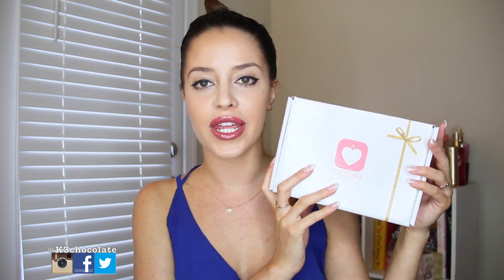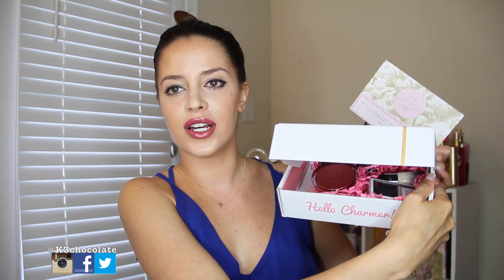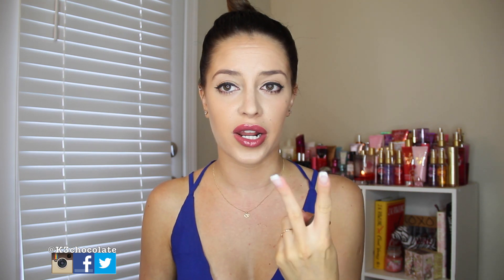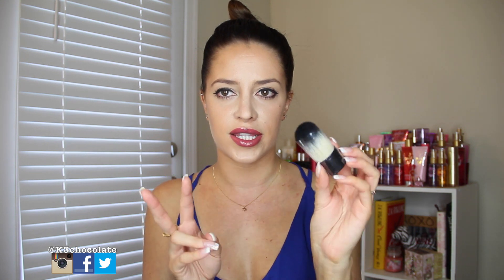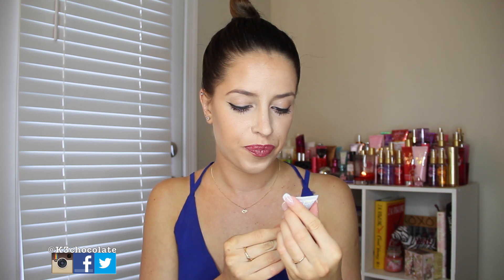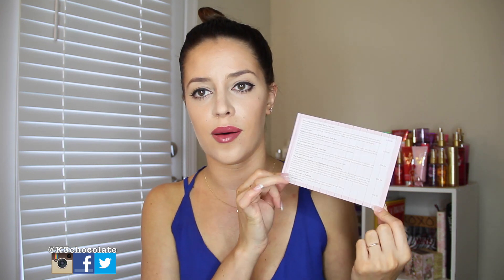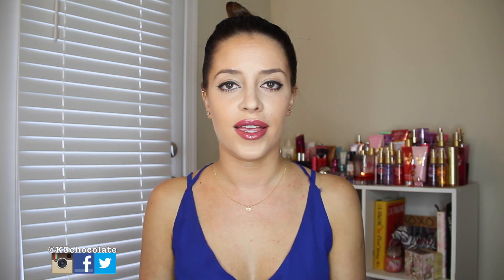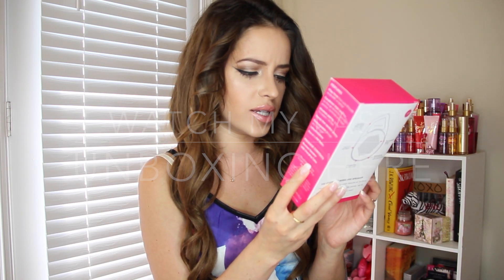BOXYCHARM UNBOXING | JUNE 2015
ADD ME!

♡SHOPAHOLIC?

♡TEETH WHITENING: Use code K3 for 50% off your entire order, code K3chocolate to get Sweet Teeth whitening kit for just $29 or code K3choc to get the whitening pens for $19

I am not being paid to do this video. These are my 100% honest opinions. Thanks to Boxy Charm for letting me try out their box.

Kristina Urribarres